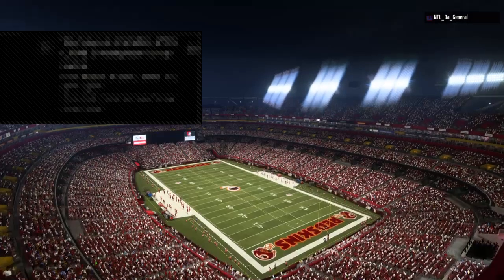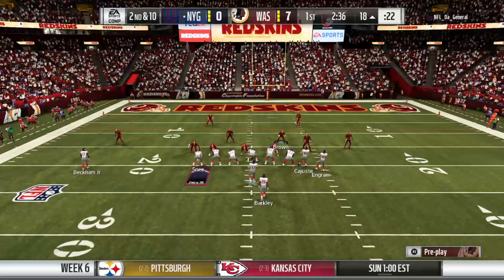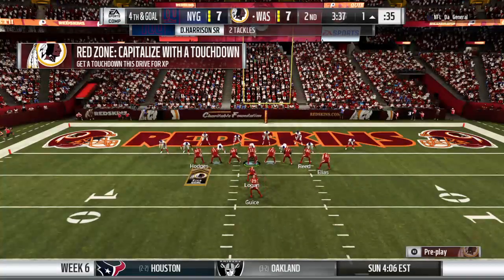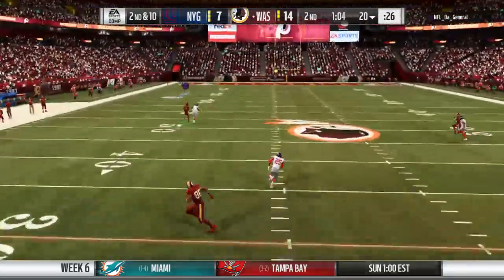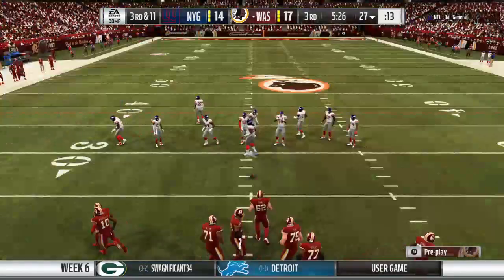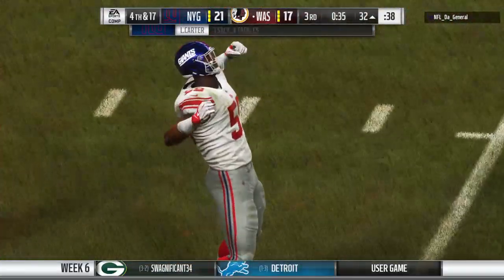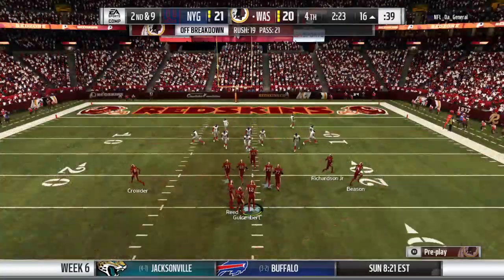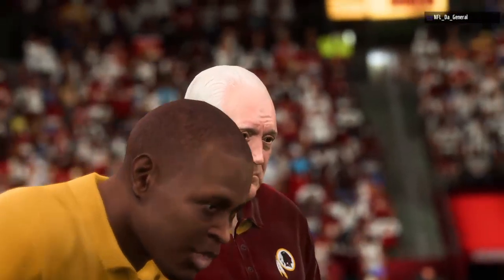Redskins2930HTTR's Live PS4 Broadcast